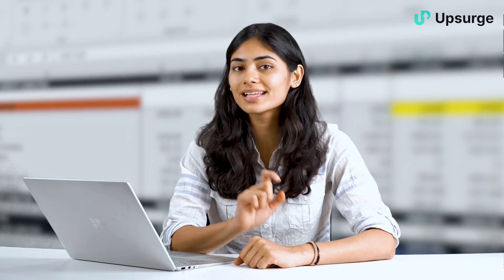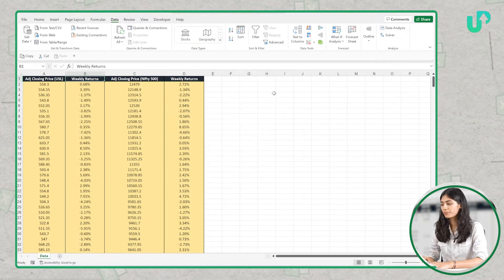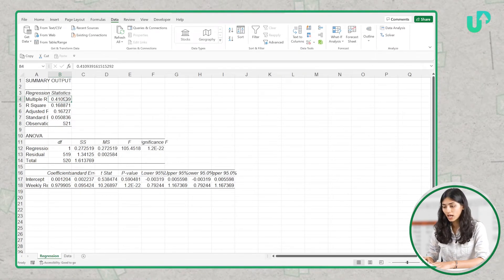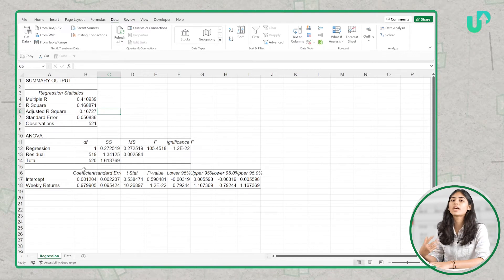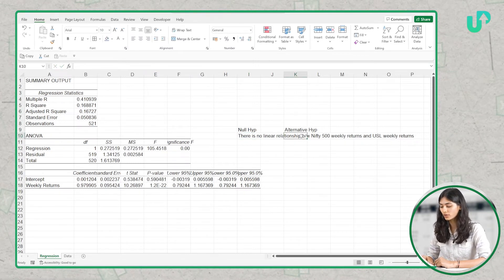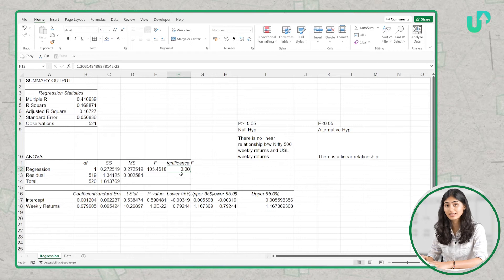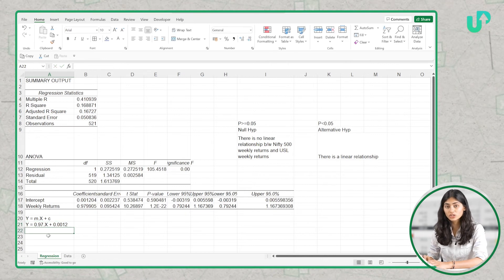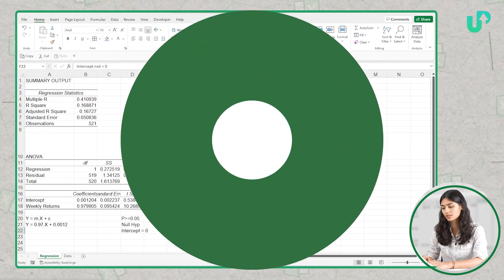Perform Regression Analysis in Excel | Calculate beta in Excel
After watching this full lecture about Regression, you will know what regression analysis is and what the difference between simple and multiple linear regression is. Further you will be able to interpret your results, understand the assumptions for a linear regression and the use of Dummy variables.
And at the end I explain to you the basics of logistic regression. And of course, I'll also show you how to calculate a regression easily online!

With a Regression analysis you can measure the influence of one variable or several variables on another variable, or you can predict a variable based on other variables.

Timestamps:

What is Upsurge.club?
Finance should not be stressful, complex, or boring. And with us, it won't be. Ever! At upsurge.club we're making finance fun, simple, and rewarding through our engaging courses, expert live sessions, and interesting bite-sized content. If you've ever wanted to know your finances better, the time is now and the place is Upsurge.club.

Join us in our journey to boost India's financial literacy.